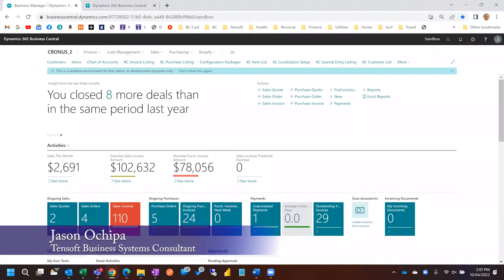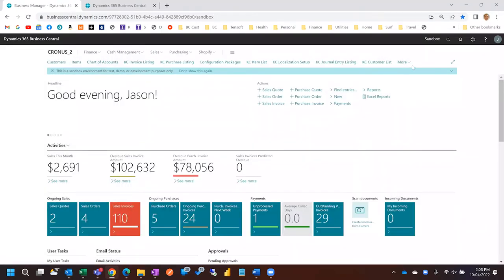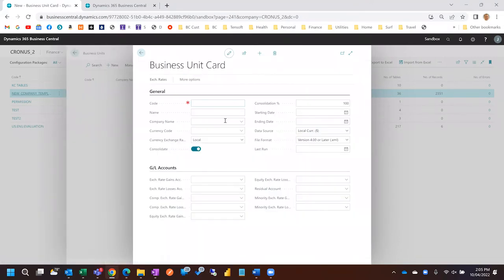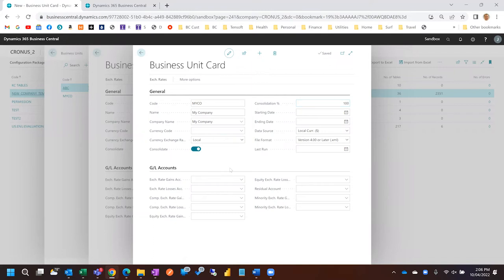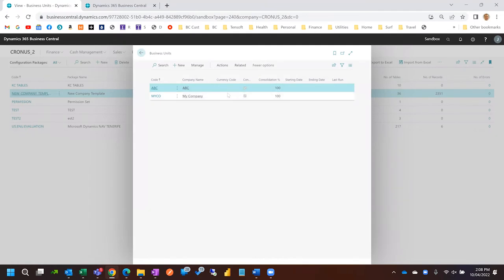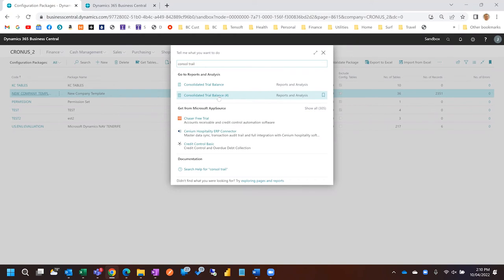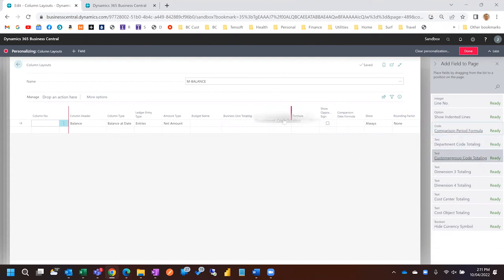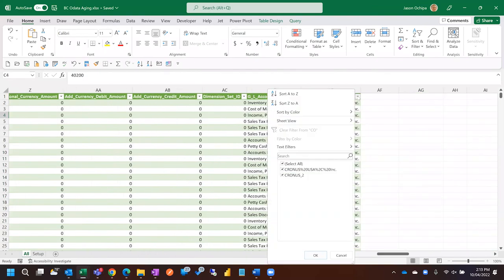Consolidation in Microsoft Dynamics 365 Business Central | Tensoft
This demo provides an in-depth understanding of the consolidation process in Microsoft Dynamics 365 Business Central.